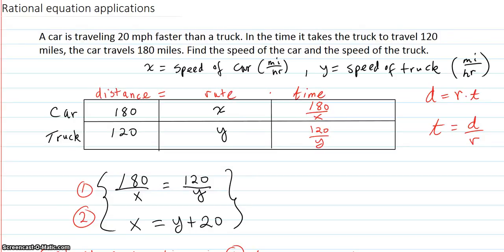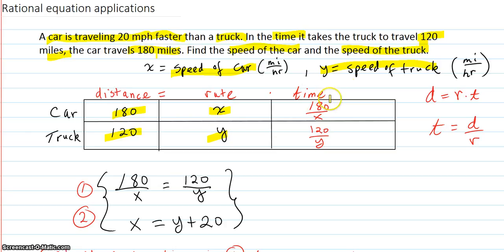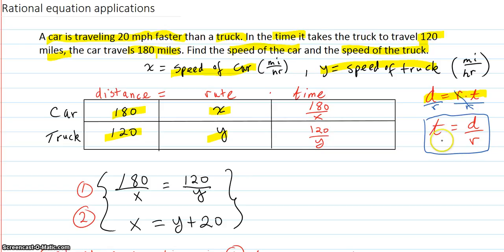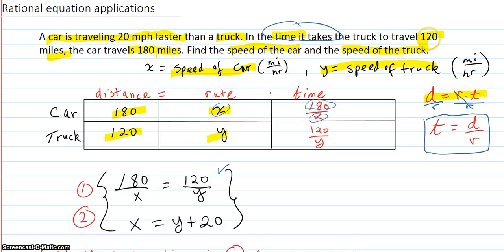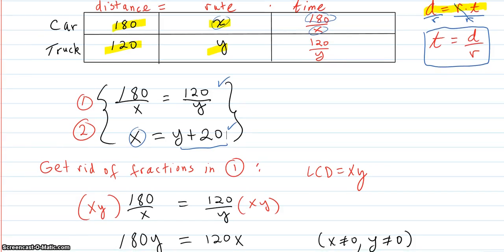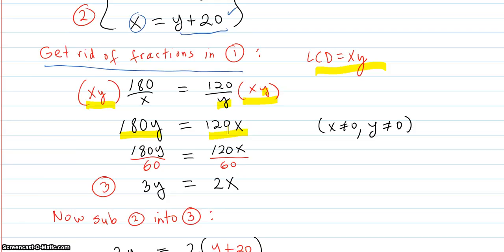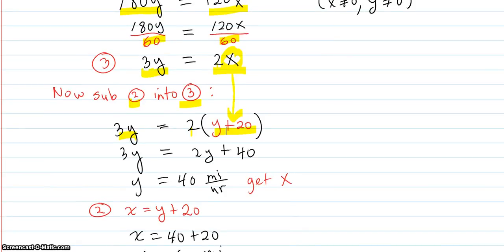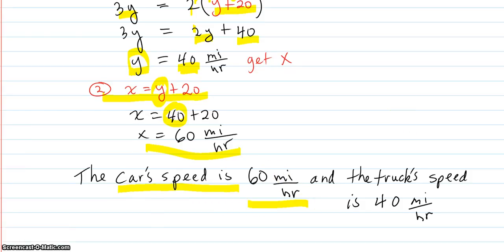Rational equation applications: time = distance/rate